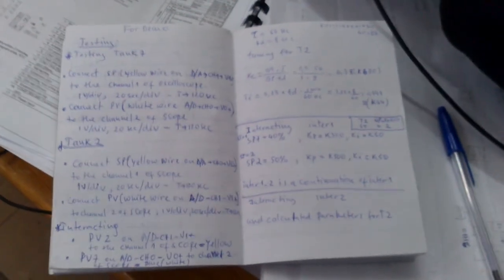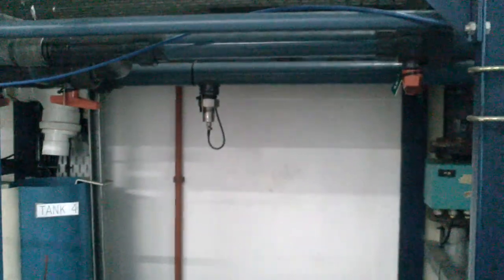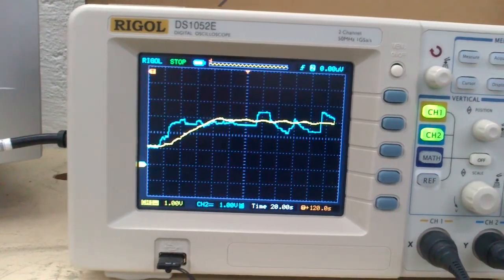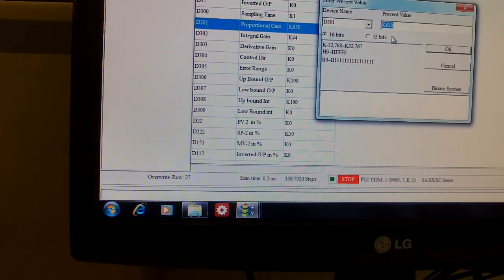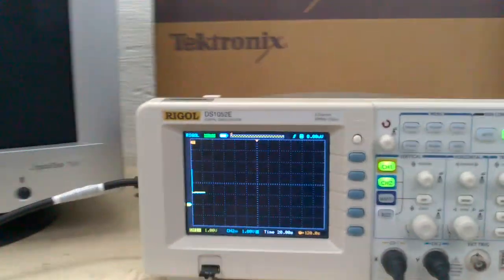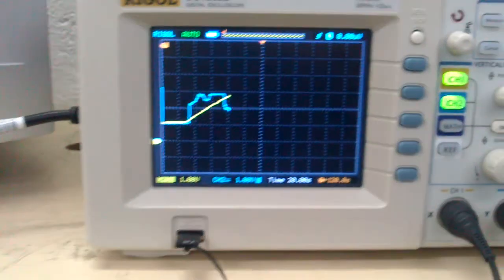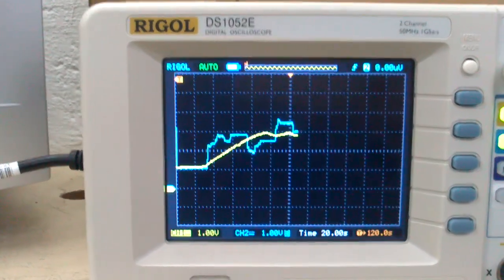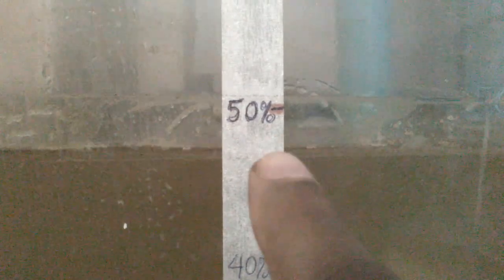PID Level Control with PLC (1.1)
This is just a quick demonstration of a PID Level Control Plant.
The project controls the level of two separate tanks (Tank 2 and Tank7), using two controllers programmed in a Delta PLC.Tank 7 is used to set the head to the tank 2.In this demonstration setpoint for tank 7 is 40% and tank 2 is where i will play around with the setpoint. For this specific demo, however, i only used setpoint of 50%. On this video, control of tank7 appeared to have a little too much oscillation, however, after the shooting of the video i found that my level transmitter was not responding accordingly due to turbulance on tank7.Improvements have  been done,which resulted in less damping on the yellow line(PV2) and less oscillation on blue line (PV7), but some sharp changes on blue line where still present.
Then I used a pipe, from in let of the valve to the bottom of tank (insede the tank) in order to reduce turbulance!!! Thank you.